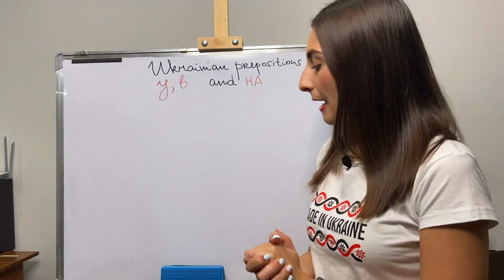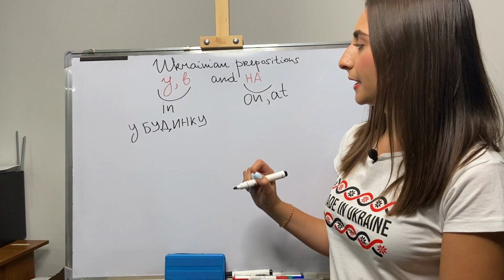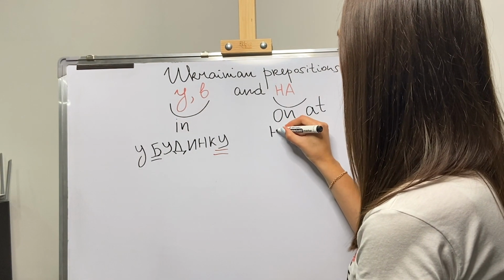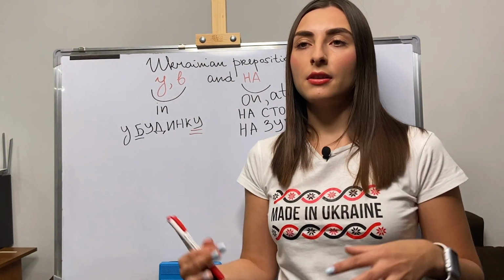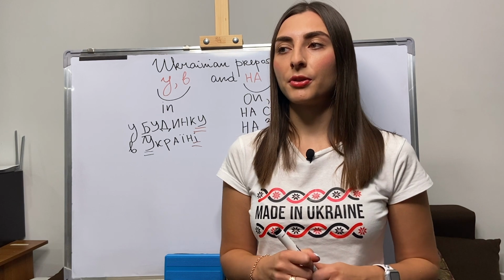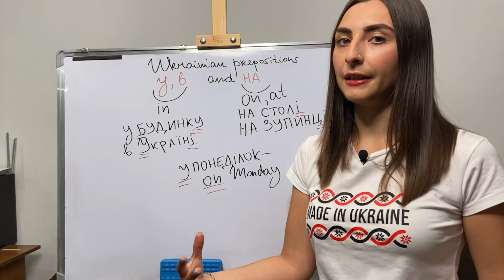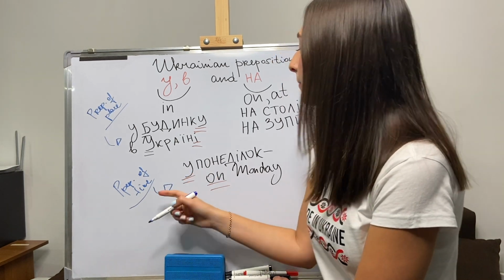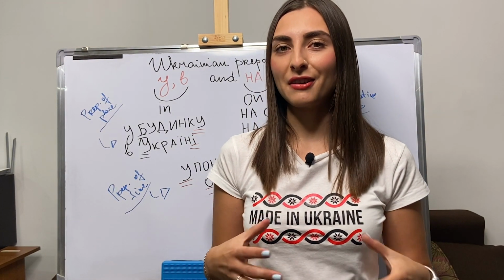Ukrainian prepositions У, В and НА and the difference between them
In this Ukrainian video lesson, we will learn Ukrainian prepositions У, В and НА and the difference between them.

🎁Sign up for the Free Ukrainian Video Course at this

Take care,
Inna Sopronchuk